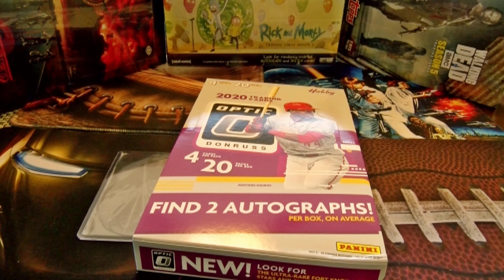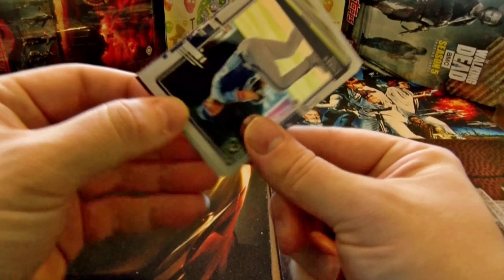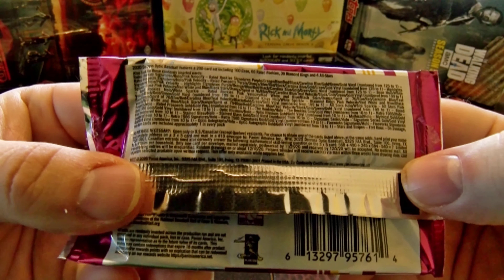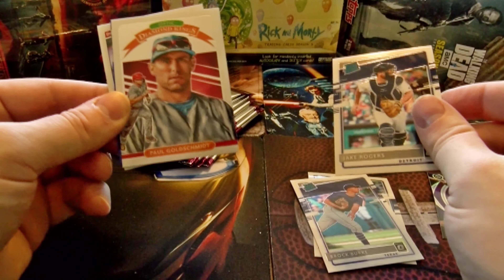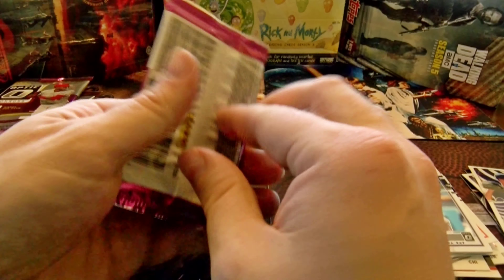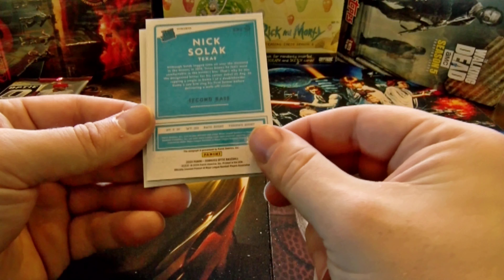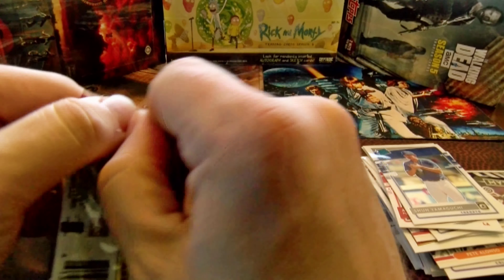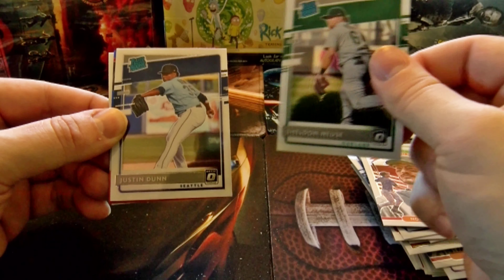2020 Donruss Optic Baseball Hobby Box Rip!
Always fun to see what kind of color you'll pull from Optic. Enjoy!